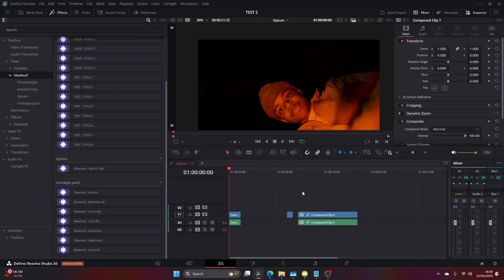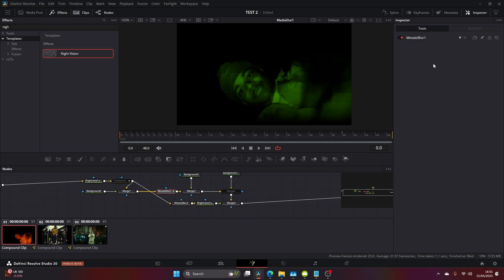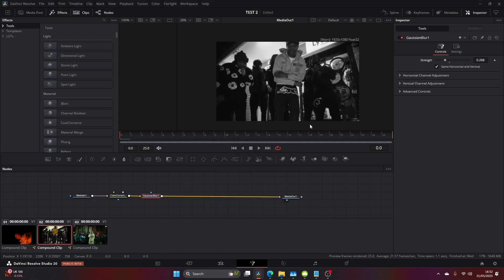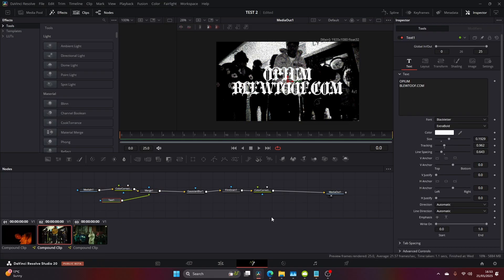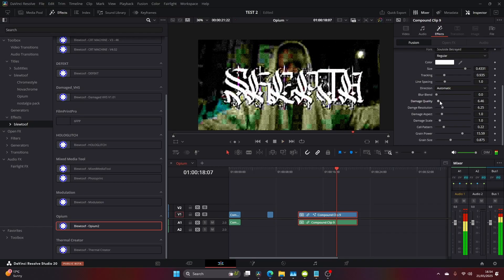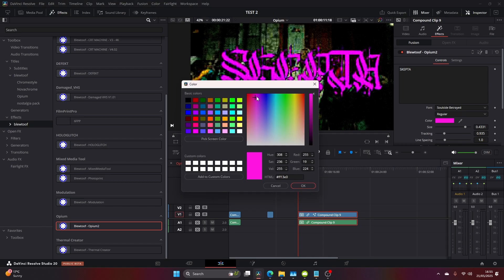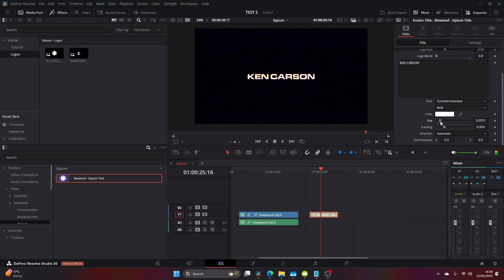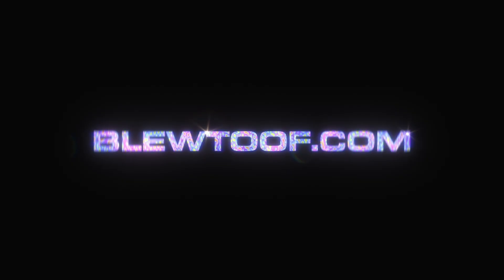How to edit like KEN CARSON in Davinci Resolve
🎁 Download the KEN CARSON effect

Learn how to create Ken Carson-style VHS + glitch edits in DaVinci Resolve Studio—no plugins, no fluff. This step-by-step tutorial dives into wild analog textures, digital distortion, and raw visual energy. Perfect for rage edits, underground visuals, and hyperpop aesthetics, you’ll master the look of blown-out camcorder footage fused with chaotic, rhythmic glitch effects that snap on beat and scream underground culture.

🔧 What You’ll Learn:
Setting up Fusion for VHS + glitch workflows

🔗 Tools & Assets Used:
Fusion page in DaVinci Resolve Studio

Weekly DaVinci Resolve tutorials for glitch edits, rage visuals, VFX workflows, and analog-style grading.